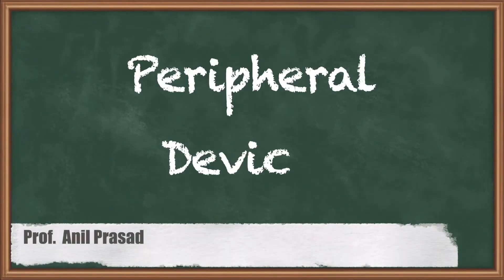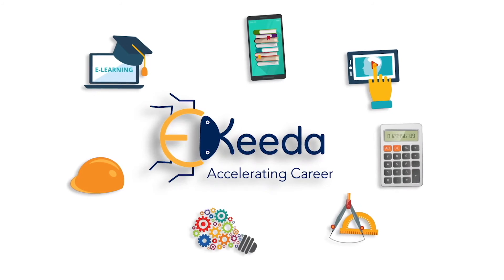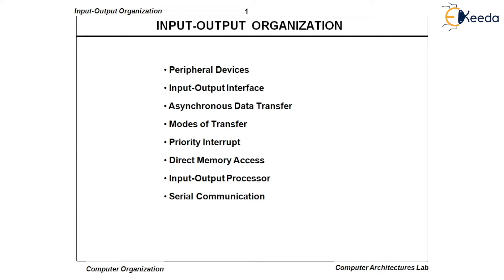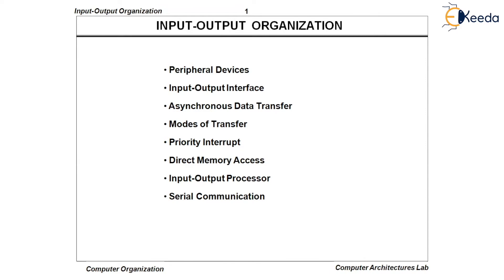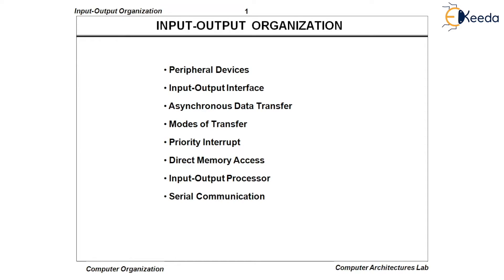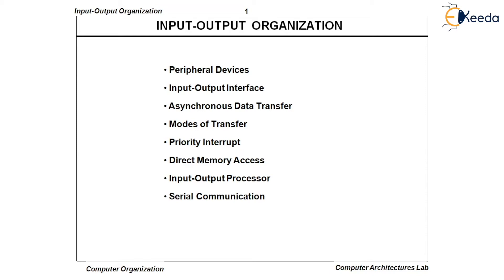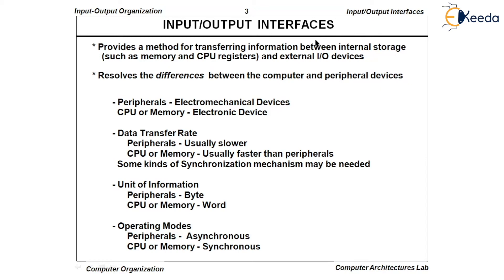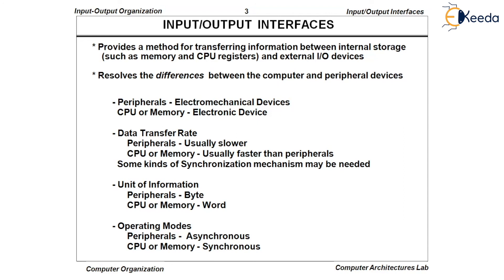Peripheral Devices - IO Organization - Computer Organisation and Architecture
Video Name - Peripheral Devices

Chapter - IO Organization

Happy Learning